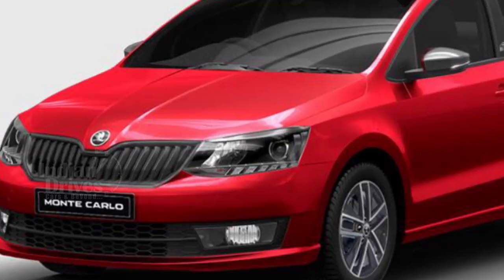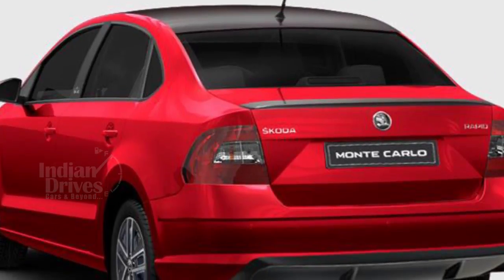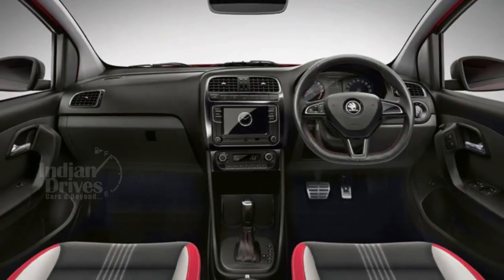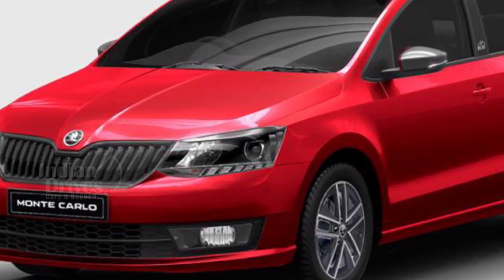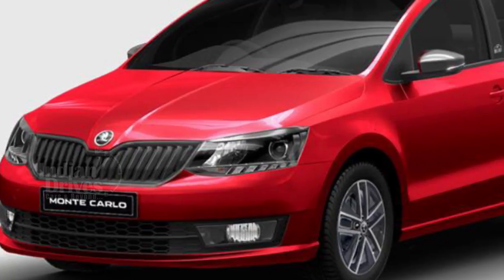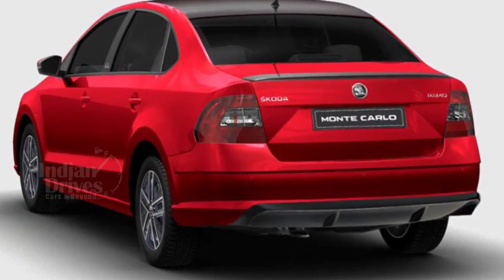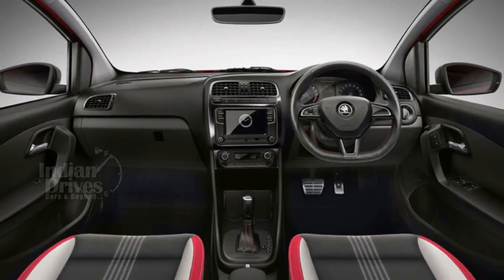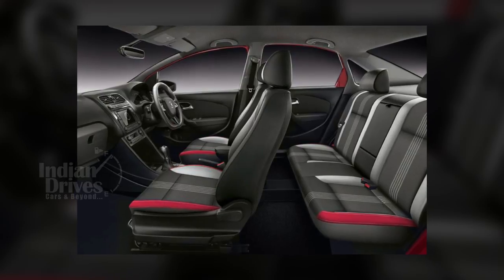Skoda Rapid Monte Carlo Reintroduced At Rs 11.16 Lakh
Skoda India has reintroduced the Monte Carlo variant on the Rapid sedan with price starting at Rs.11.16 lakhs and going up to Rs.14.26 lakhs. Earlier the Rapid Monte Carlo was renamed as Edition X and was launched back in 2017 November.

This was done because of the trademark of the name Monte Carlo was possessed by a clothing brand. The Mone Carlo edition of Rapid will have a shiny red exterior paint scheme with a black grille. Use chrome can be seen in the projector headlights as well as in the new dual-tone 16-inch alloy wheels. The red and black theme have also been carried inside with the seats getting a red stripe towards the edge of the seats.

Other interior features include 6.5-inch infotainment system compatible with Apple CarPlay and Android Auto, automatic AC, rear AC vents, automatic wipers, adjustable headrests on all seats and cruise control.